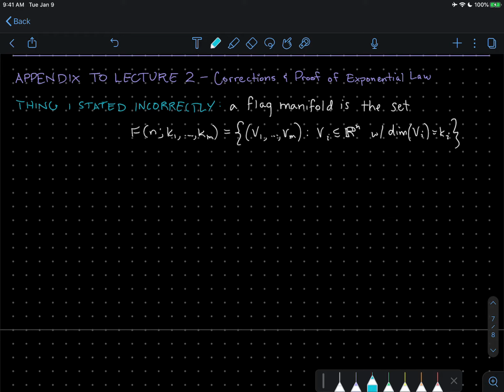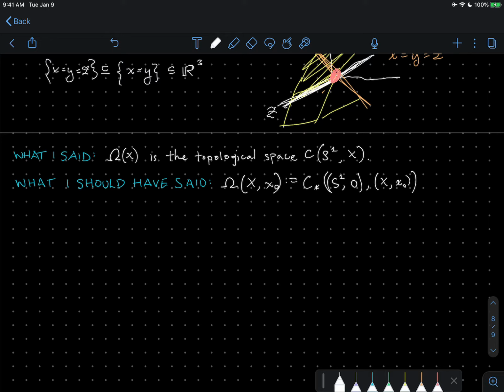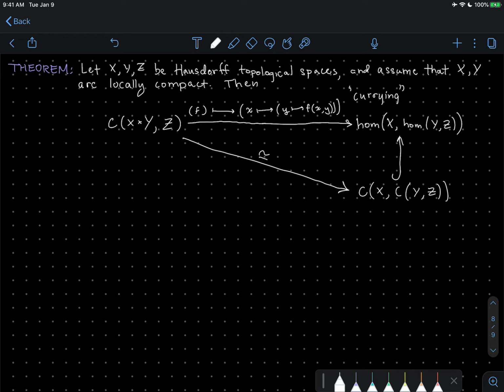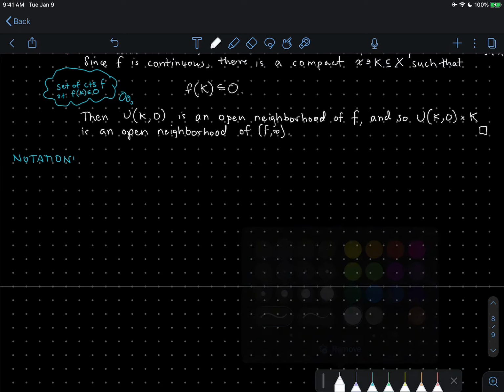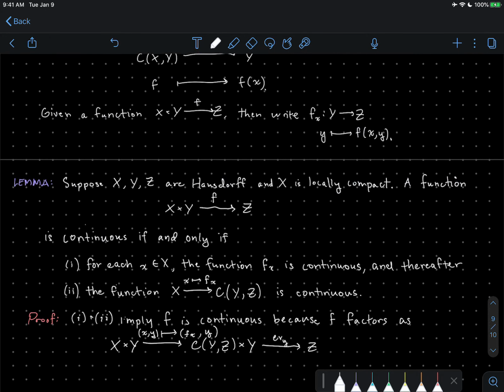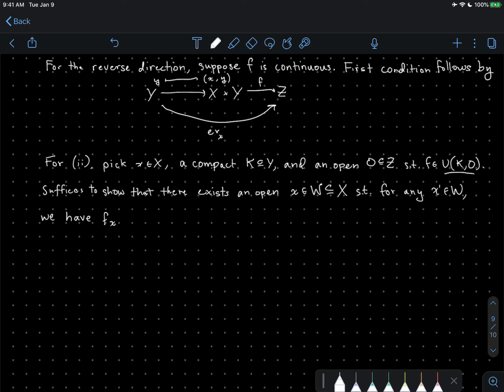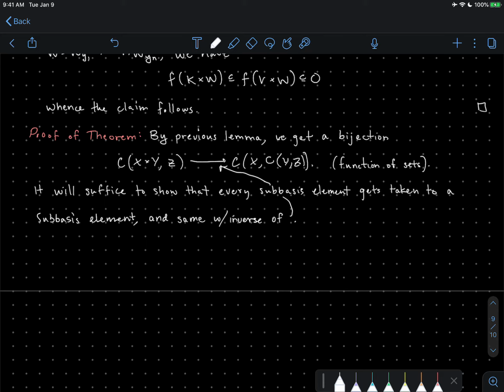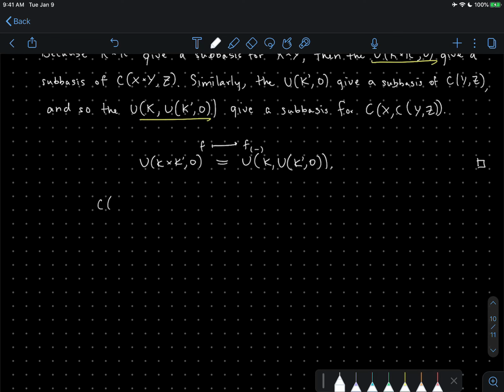A Course in Homotopical Topology 2 Appendix - Corrections & a Proof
In this appendix to the previous lecture, I correct two mistakes in definitions that were thankfully caught by two viewers and I give a point-set proof of the exponential law for mapping spaces, following the proof given in Chapter VII.2 of Bredon's "Geometry and Topology".

Always feel free to offer corrections! I tend to make mistakes, and will gratefully appreciate if people make me aware of them. xoxo Reuben